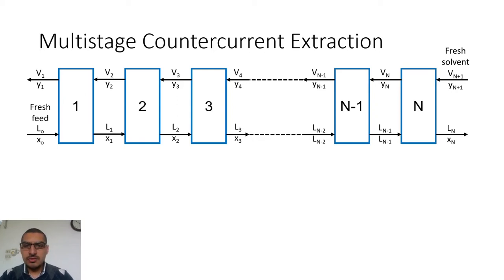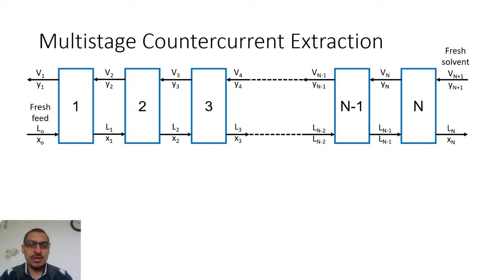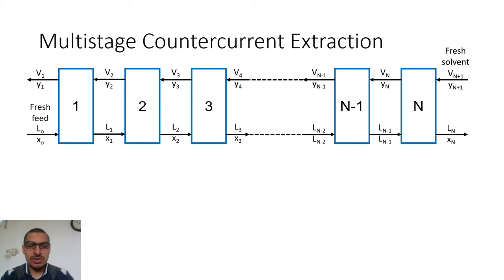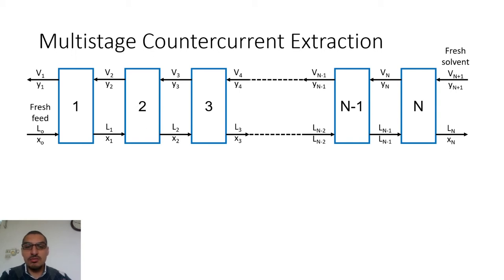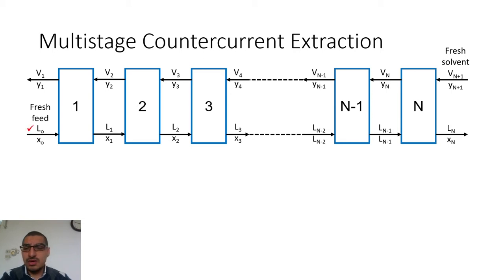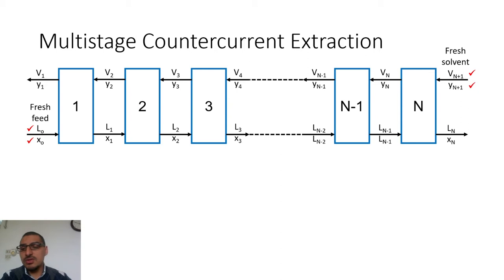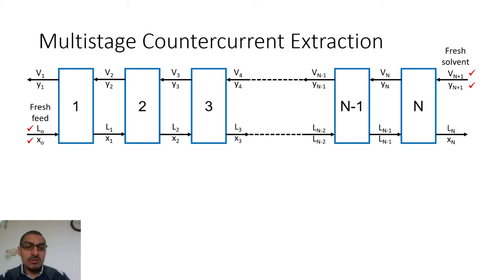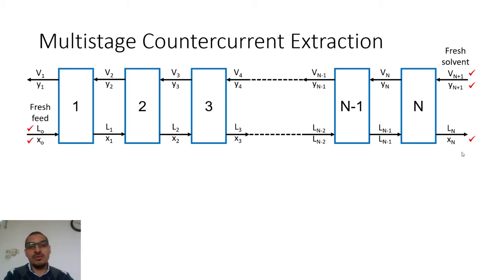Excel for chemical engineers | 54 | Liquid-liquid extraction (5) - Countercurrent multistage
This video discusses the multistage countercurrent liquid-liquid extraction process with the governing equation, the method of expressing it on the ternary phase diagram and calculating the number of stages required to achieve a desired extraction.
The video also shows how to get the minimum amount of solvent.